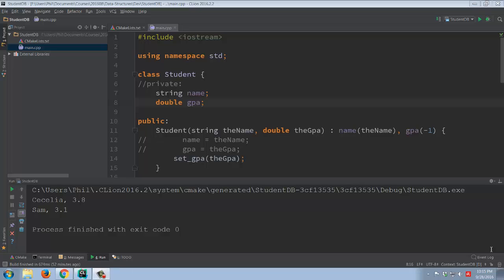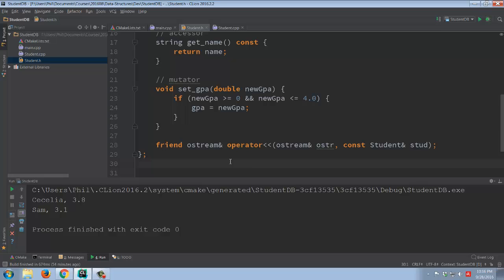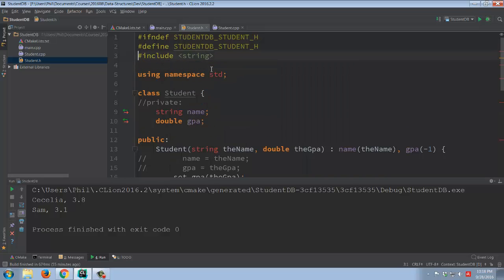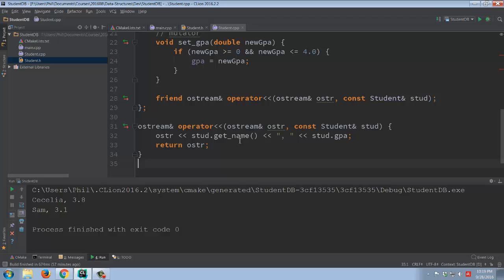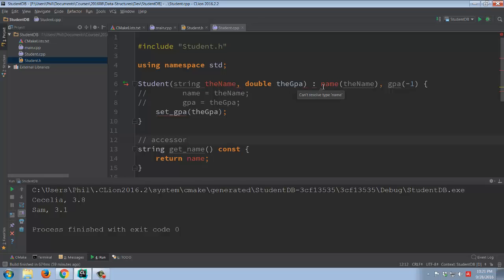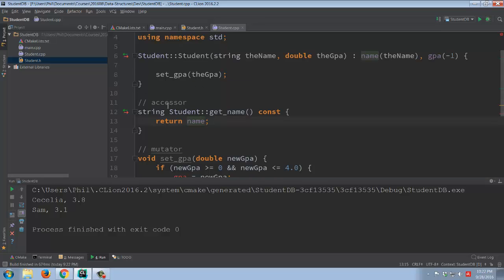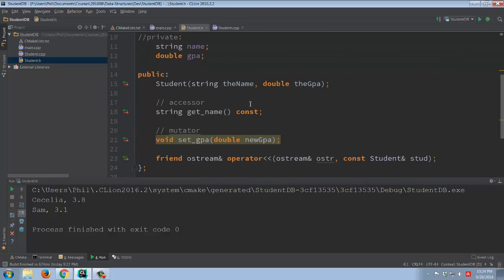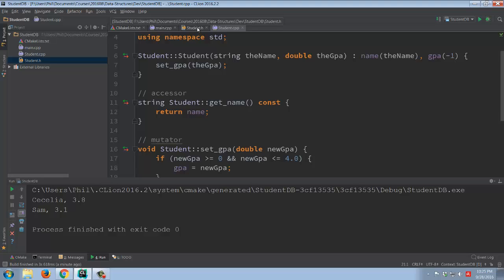Separating a C++ class into a .h and .cpp files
Shows how to separate the Student class (from the last video) into a separate .h and .cpp files.